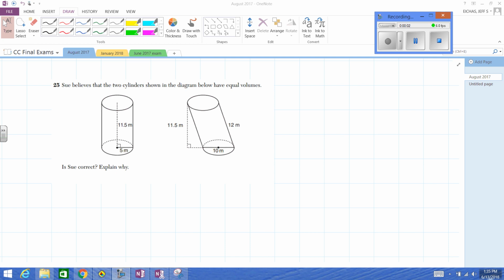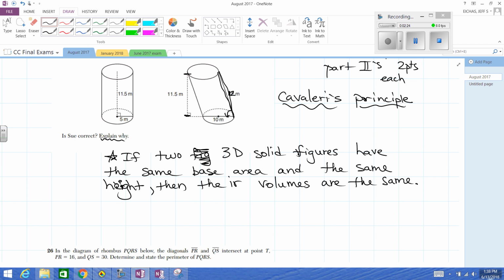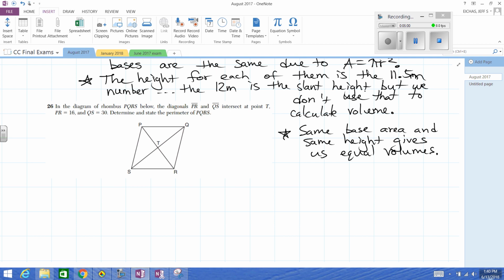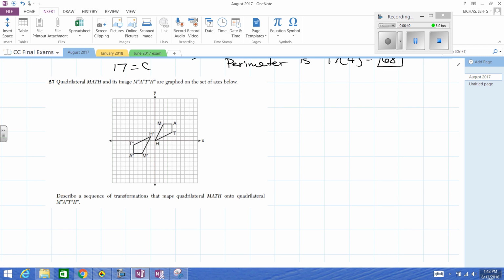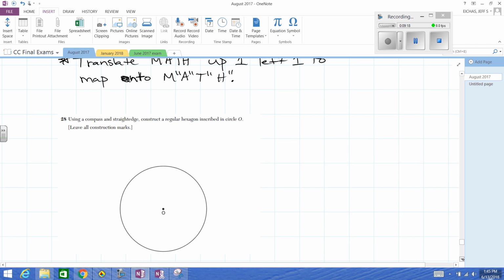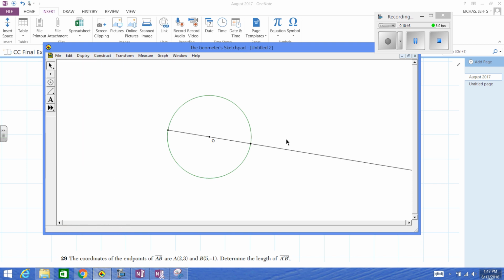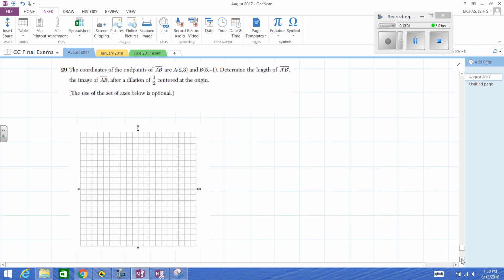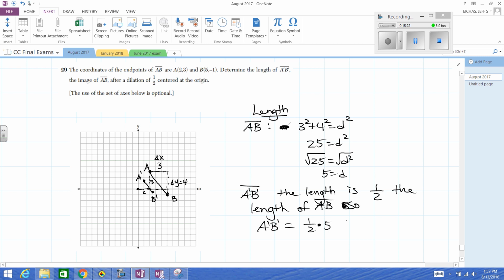August 2017 CC Geometry Exam s25 29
Constructed Response Solutions 25 through 29 value of 2 points each